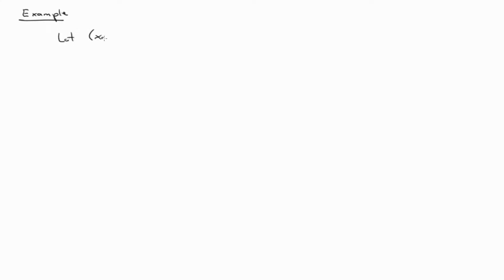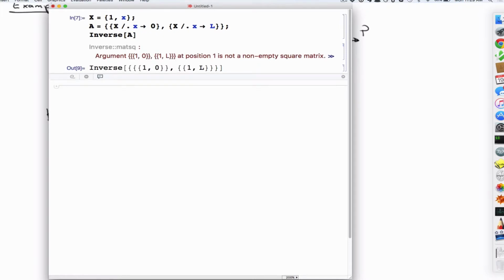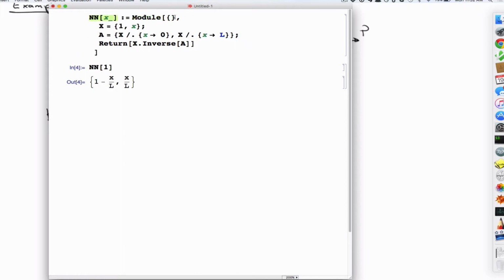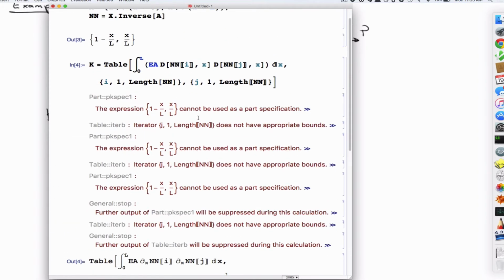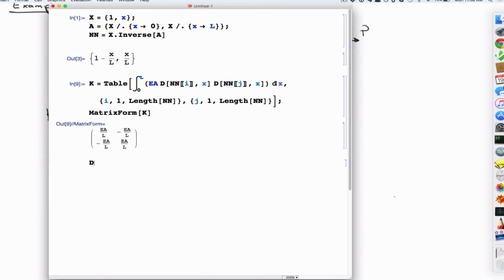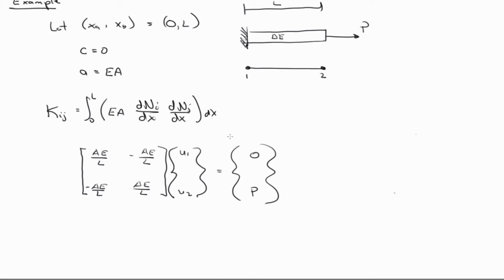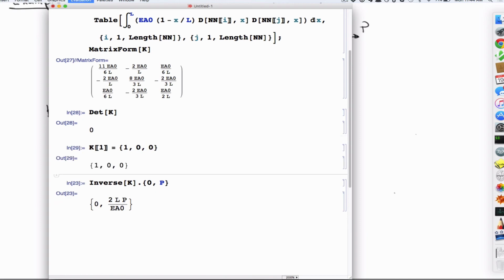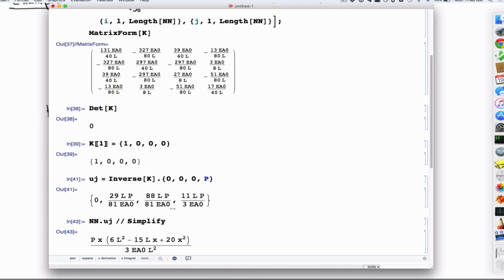1D finite element numerical example